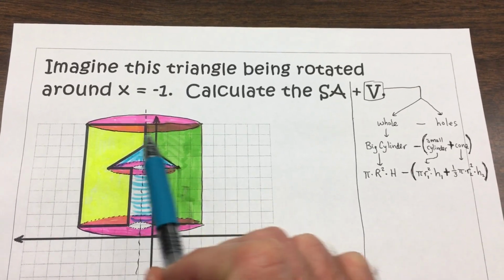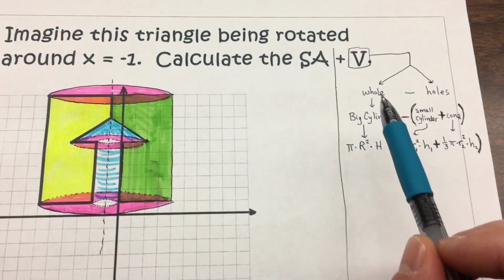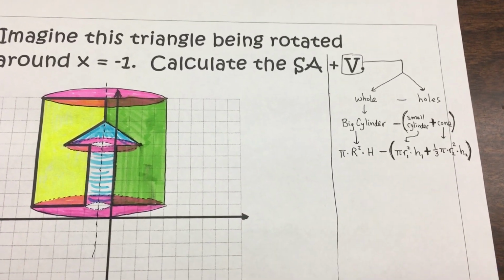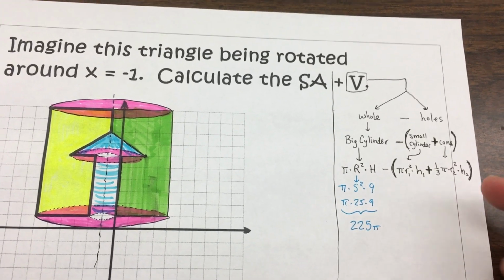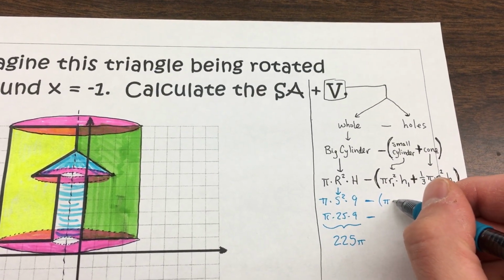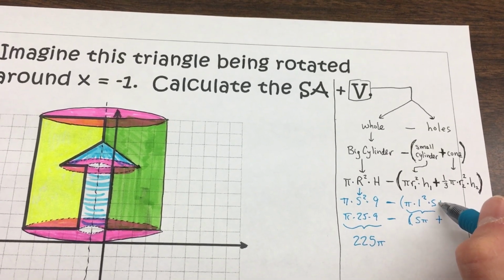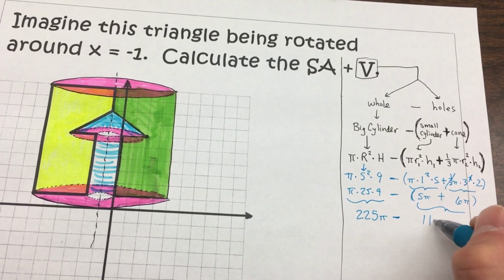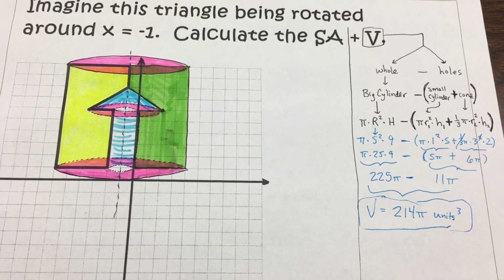Chapter D - Extra Review Problem #2 (Volume Solution)